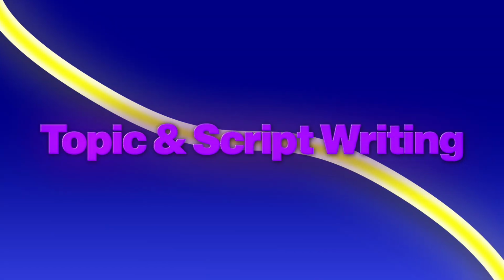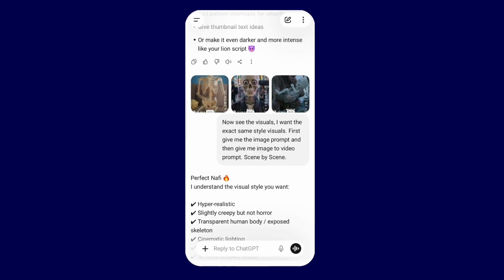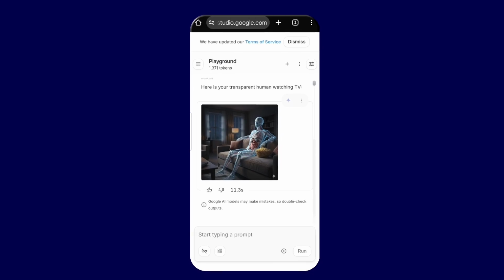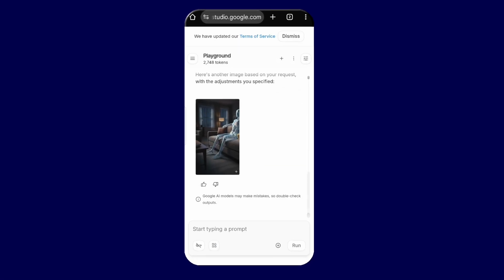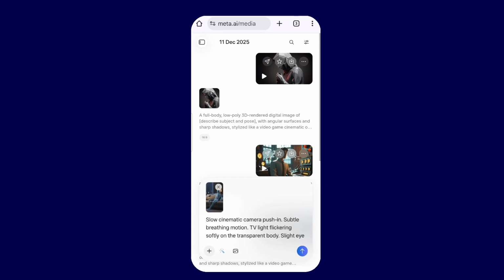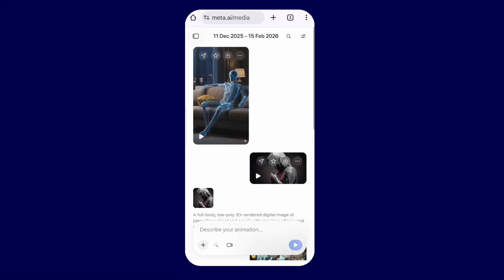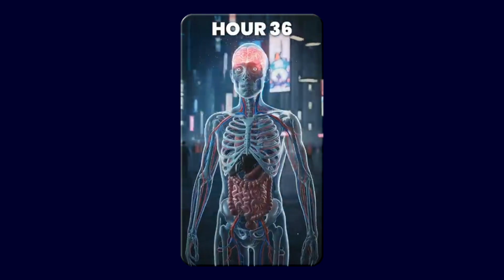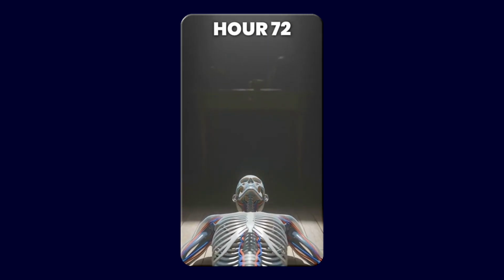How to Make Viral Ai Skeleton Videos Like Dr Data (Free) Step By Step 💀🔥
This channel uploaded only 69 videos and already crossed 466000 subscribers
They are using simple AI tools that anyone can access for free.

In this video I showed you step by step how to
Generate viral topics using ChatGPT
Write engaging scripts in seconds
Create high quality AI visuals
Turn images into videos for free
Edit everything easily
If you are a complete beginner this method will still work for you
The only difference between you and successful AI channels
Is action
All prompts used in this video are in the description below
Now it is your turn to take action 🔥

Audio video sync fix
Speed adjustment trick
Cross dissolve audio method
Background music removal
Shorts aspect ratio 9:16​ setup
AI monetization potential
Low competition health niche
English audience earning strategy
Beginner friendly AI method
Step by step AI video creation